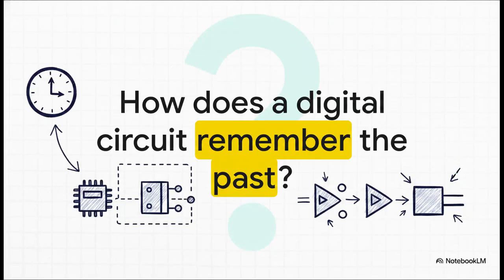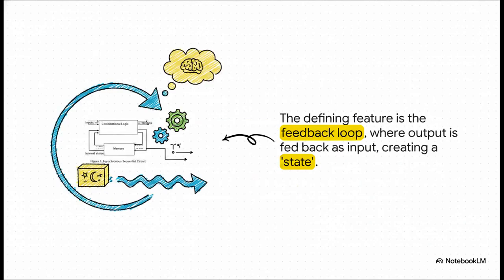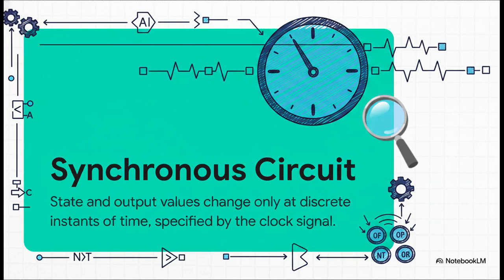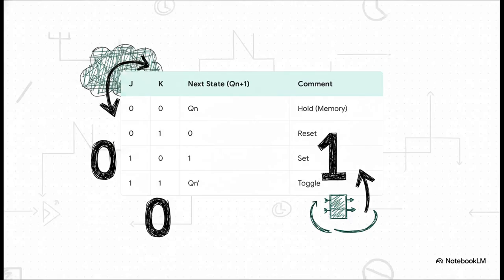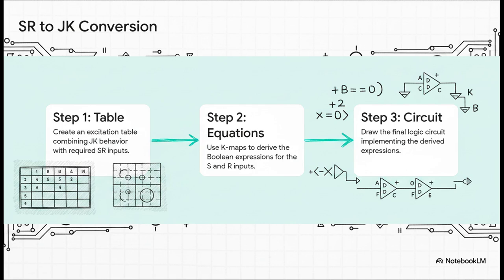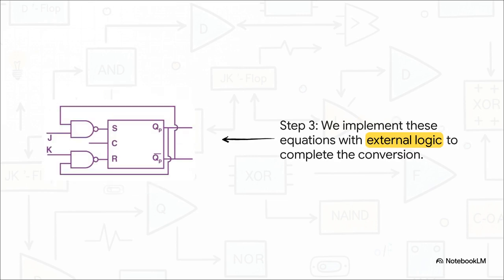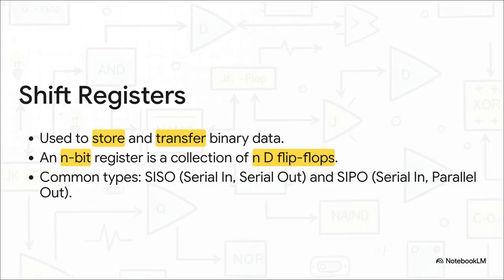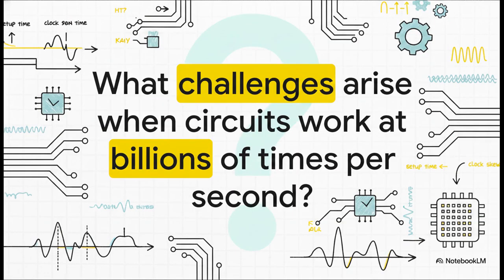Basic Sequential Digital Circuits | Latches, Flip-Flops, Registers & Counters | Easy Explanation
This video is useful for:
• Viva Preparation
• Concept Building
• University Exams